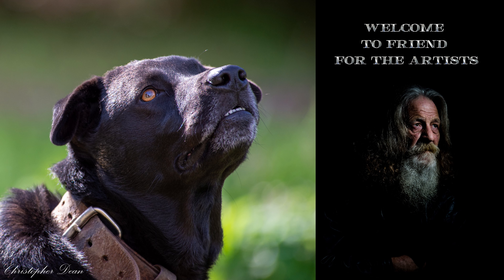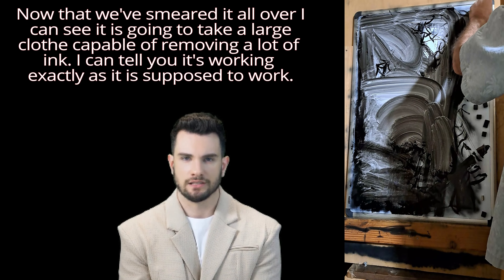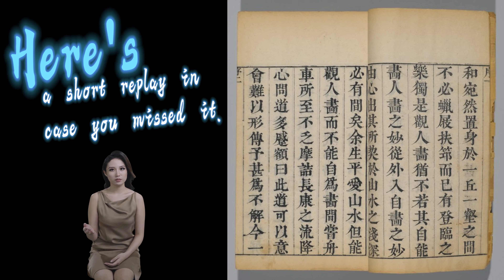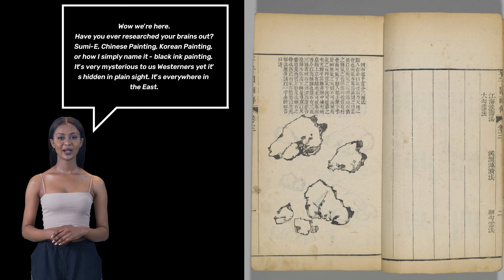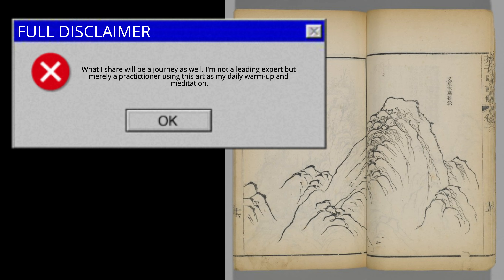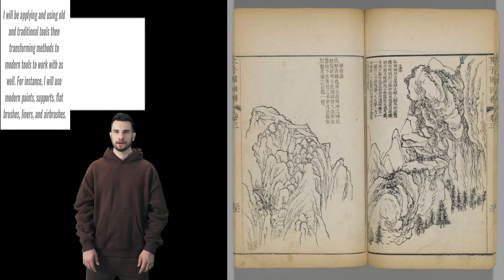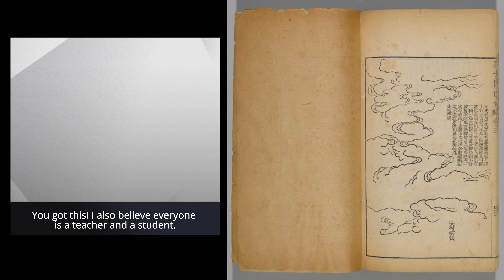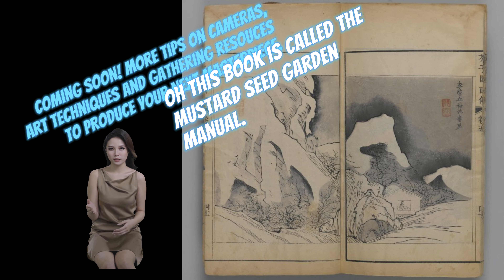Black Ink Painting, Sumi-E, Chinese Painting Part 1&2 Dry Erase Board Tip, Trick or Hack.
Sorry we are a day late. Here's are first lesson and example. Please comment if anything isn't clear or if you would like to see something else. I will answer all comments with a video or a reply comment.